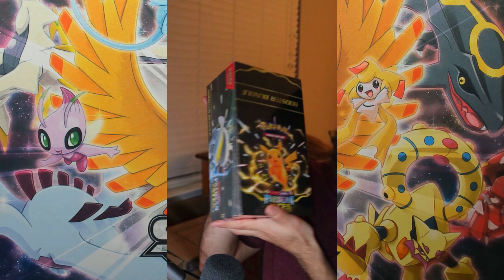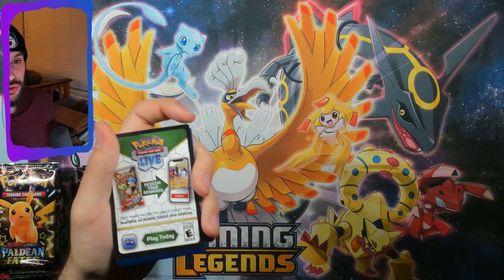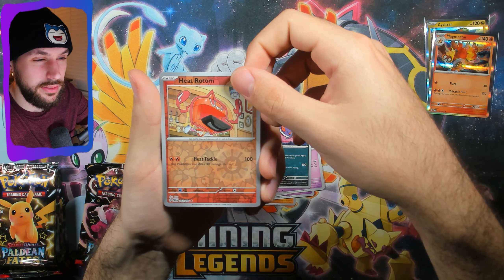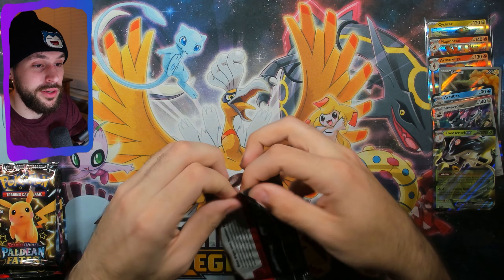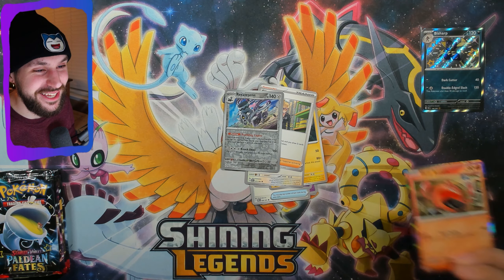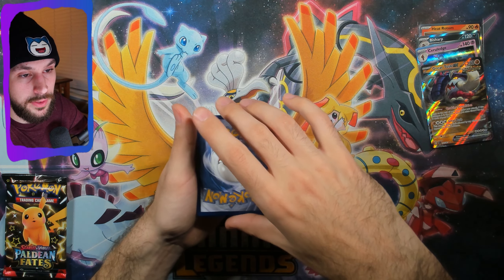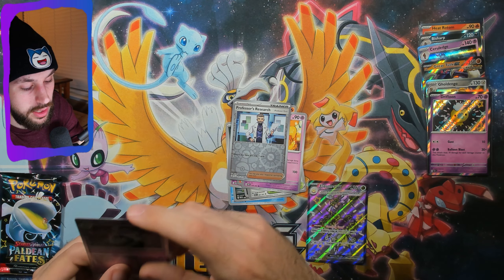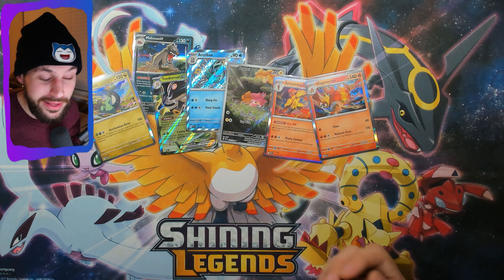Paldean Fates Booster Bundles! Display Opening!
Hey everyone hope you enjoyed the content and you get the pulls you all are looking for! Thank you everyone for the 2000 subs it is so appreciated and motivating :)